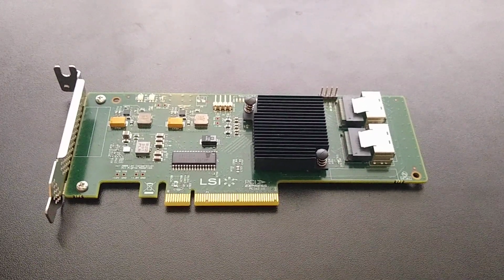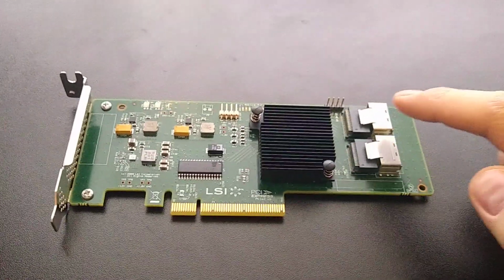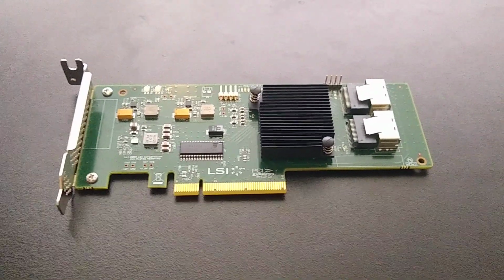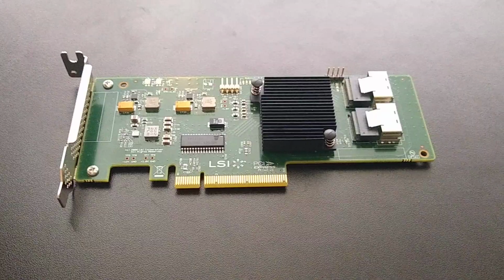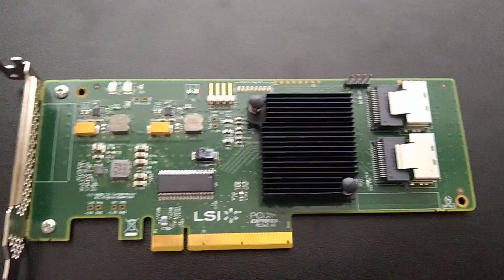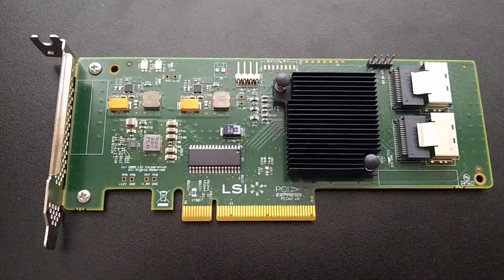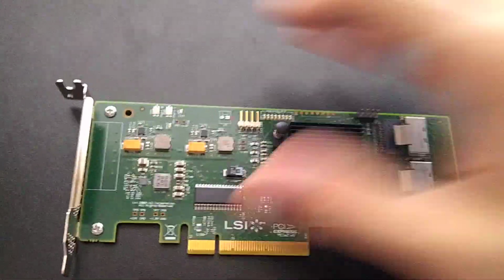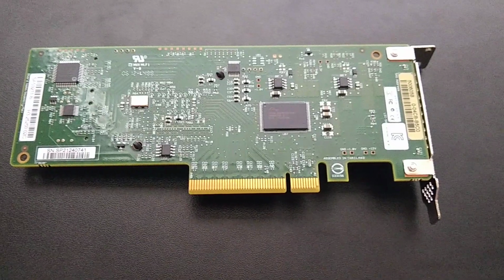LSI HBA 9211-8i PCIE Sas Controller for home Server - Home Server Build Part 2